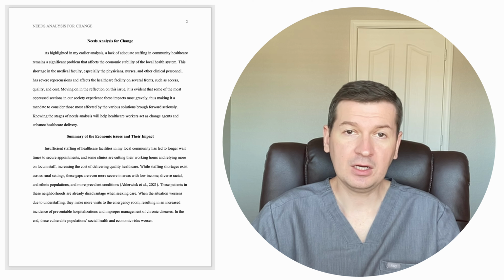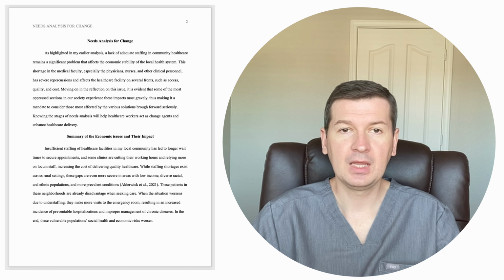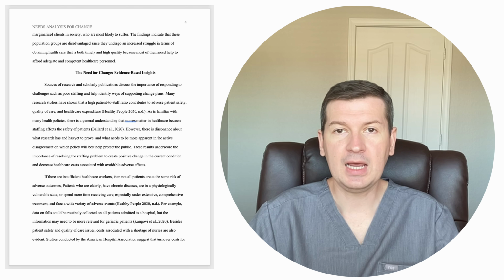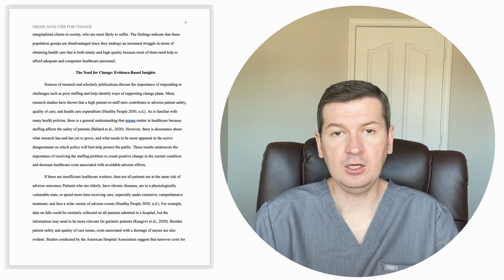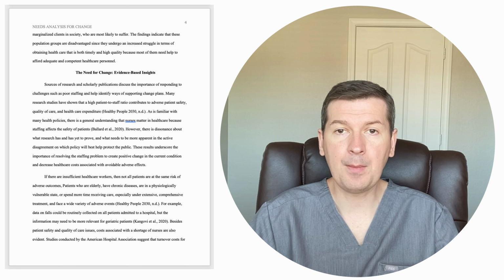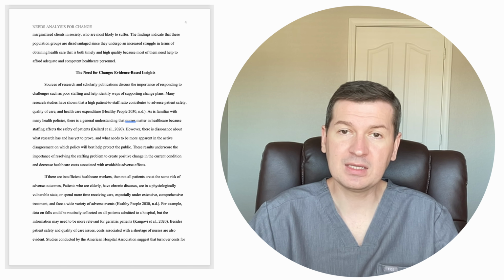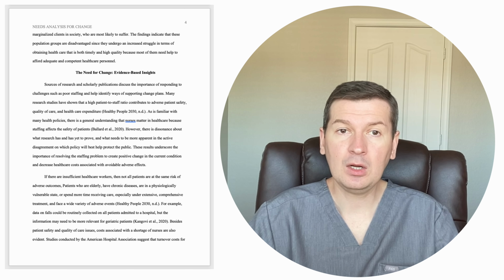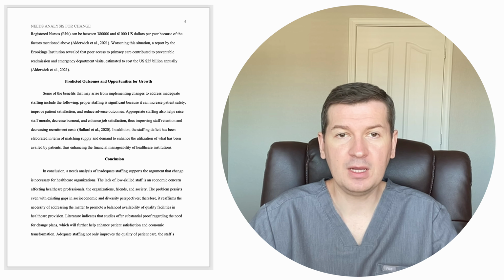Capella University / NHS-FPX6008 Assessment 2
Needs Analysis for Change: a systematic evaluation of a unit, facility, or organization with which you are familiar, in an attempt to identify the need to address the economic health care issue.